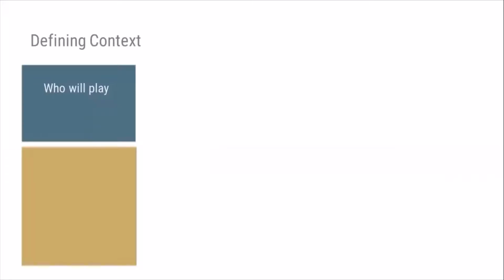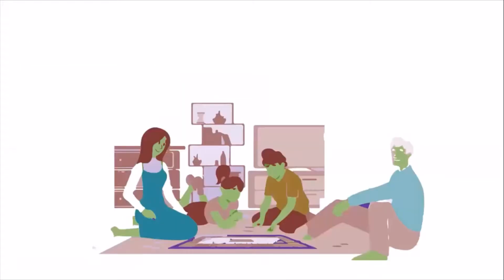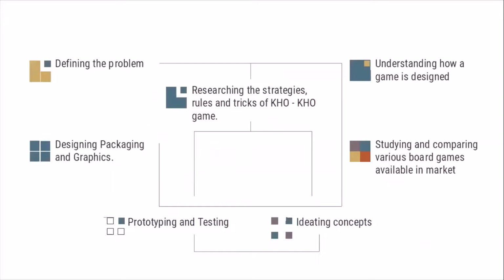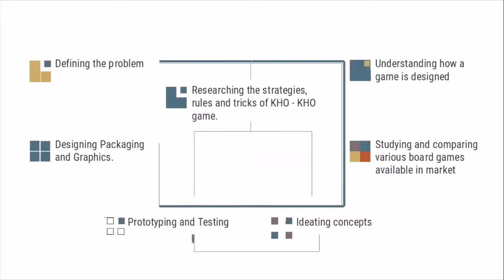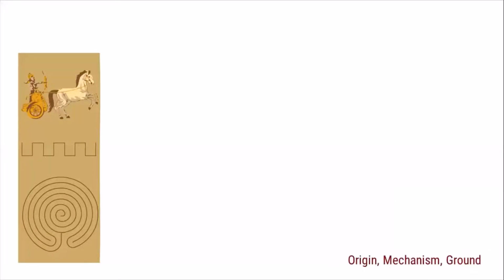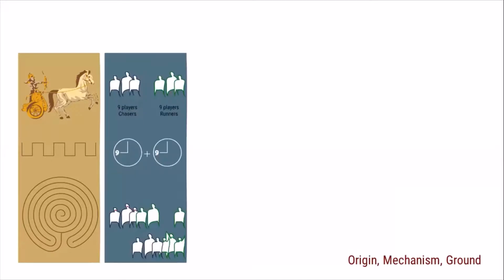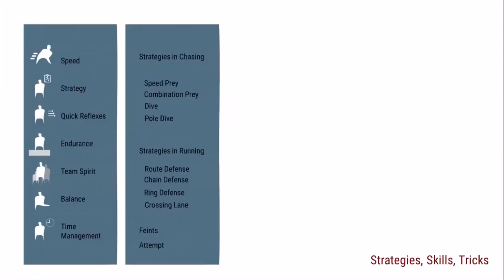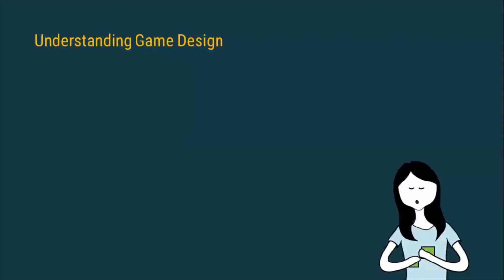Reviving KHO KHO - a traditional outdoor game of India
A second semester project by Tanya Agrawal for learnification and revival of KHO KHO by implying its rule in a tabletop game.